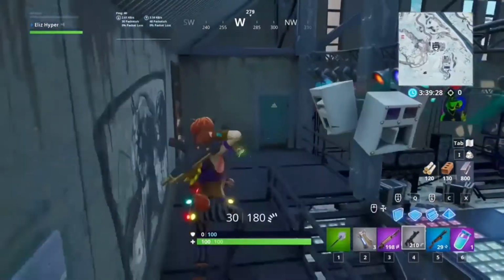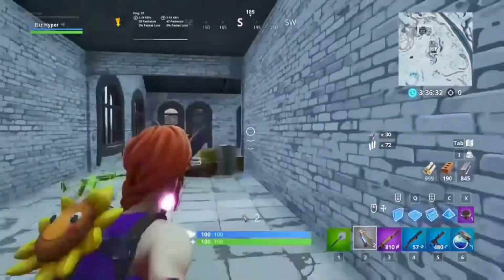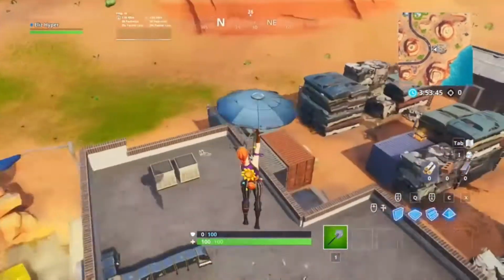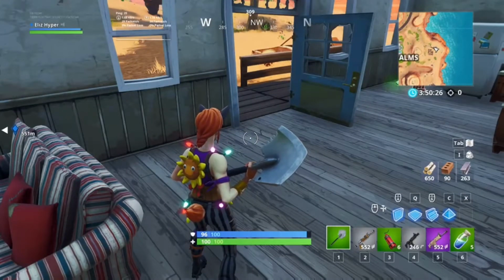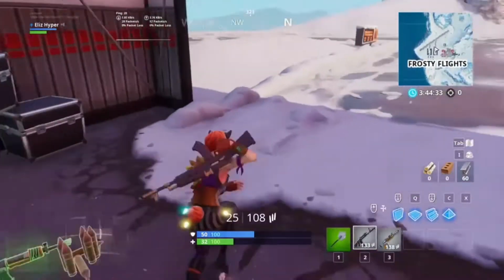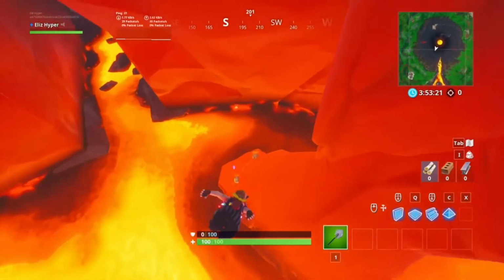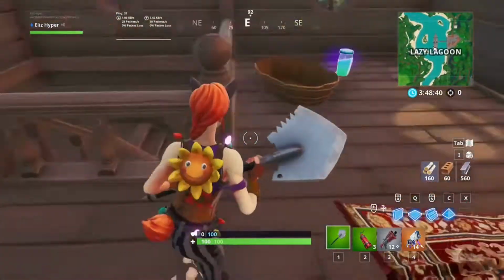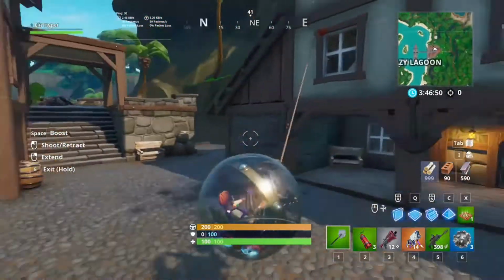Top 5 *BEST* LANDING SPOTS FOR ARENA/SCRIMS in FORTNITE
I take a look at my favourite 5 spots for the arena mode and scrims.